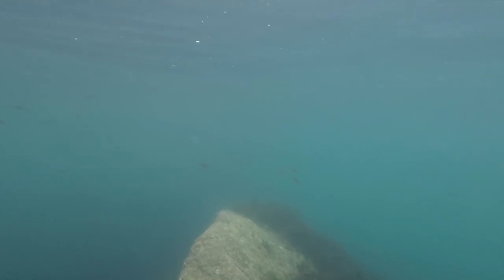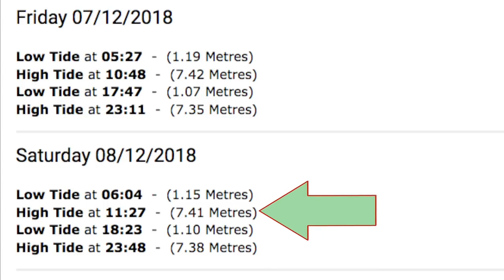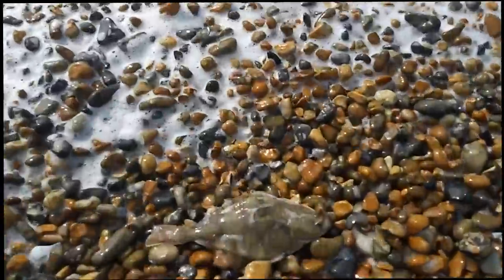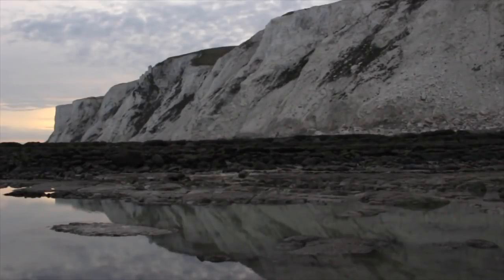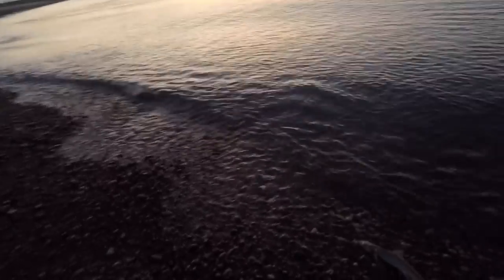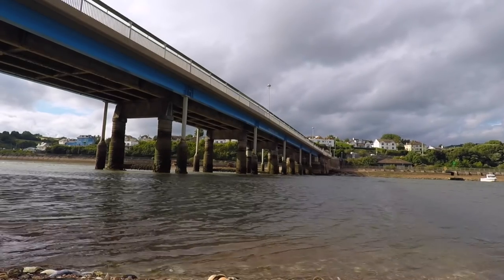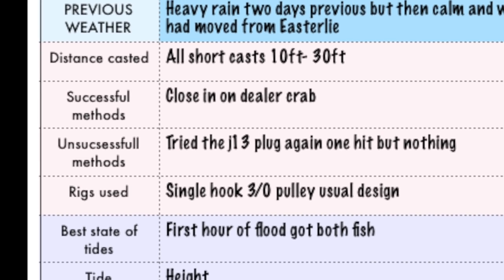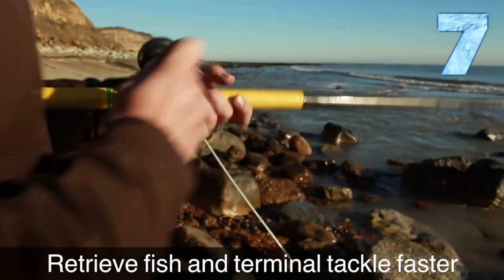EP:7 The Beginners guide to Sea fishing- WATERCRAFT.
Penultimate episode of our Beginners guide, We take a closer  look at Tides, Seasons and Topography to help you catch more fish while out Sea Fishing in the U.K. Not sure watercraft is the best title but its basically for all the bits we haven't yet covered about getting out and about Sea Fishing.
As I've said I don't think I know it all about the Wonderfull sport of Sea Angling but there should be enough here to get. beginner thinking and practicing. Please feel free to send in your comments and suggestions as we will learn a lot more through each other than one person could ever do teaching on their own.

If you want a copy of our free printable Catch reporting Log you can sign up
and ill send you a copy.

Heres what that 12lb Bass was caught on...

REEL (my cheapy !)
INE: 20lb and
FLURO 16lb version of this

Also we have a Free Guide 15 TIPS TO CATCH BASS DOWNLOADABLE EBOOK HERE;

▬▬▬▬▬▬ ABOUT SEA FISHING MARKS ▬▬▬▬▬▬▬

▼ RIG MAKING
○ Korda Crimp pliers

▼ CAMERA STUFF
○ Go Pro mount
○ AUDIO REC 1.
○ EXTENDER POLE
 ○ MICROPHONES ;
Boom Mic
Lav Mic field work

▬▬▬▬▬ PROMOTIONS ▬▬▬▬▬▬▬

Free Guide 15 TIPS T CATCH BASS DOWNLOADABLE EBOOK HERE;

▬▬▬▬▬▬▬ MUSIC SOURCES ▬▬▬▬▬▬▬

Rufus Stone, Hastings Full licence.